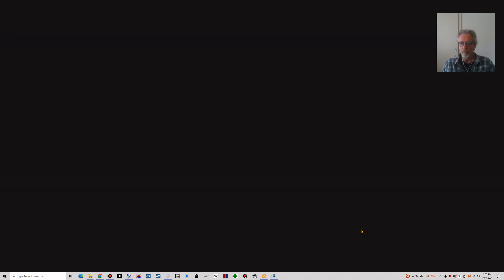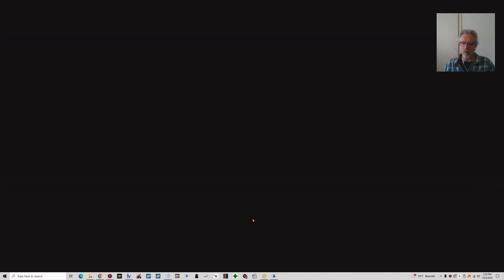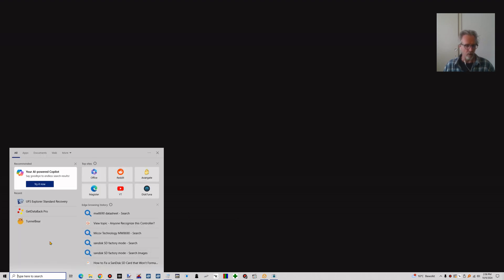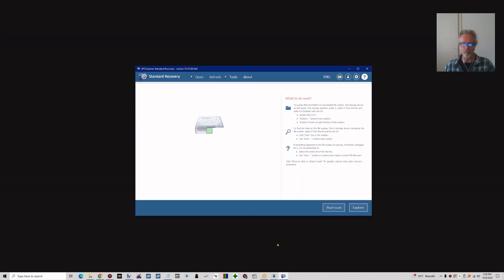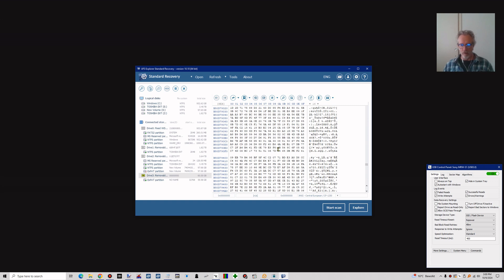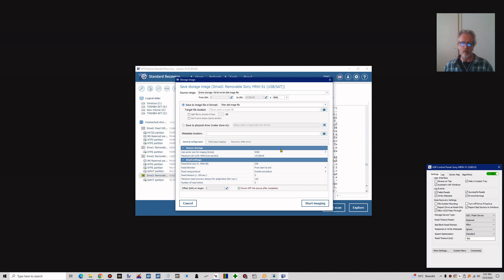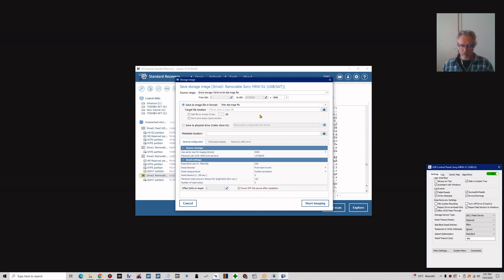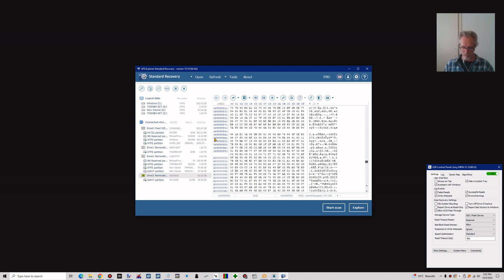If you need to recover data from SD Card, do this first: use a HEX Viewer and ..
check if the card contains data. Often I see people use several tools from top of search results in Google and get more and more desperate if they can not recover their data. This can happen if the SD Card has firmware issues or if the Flash Translation Layer was reset which happens in some cameras that are capable of sending a TRIM like command to SD Cards.